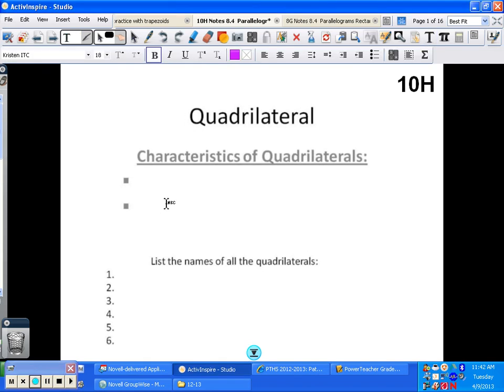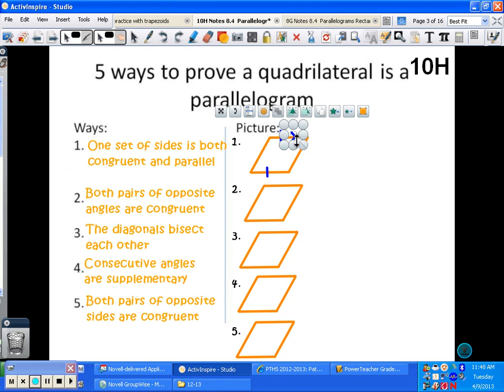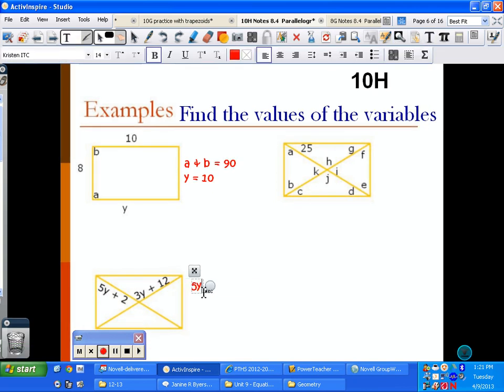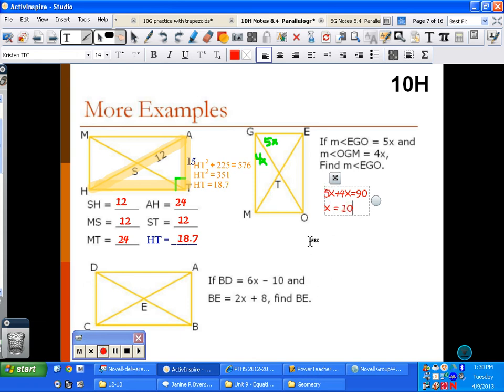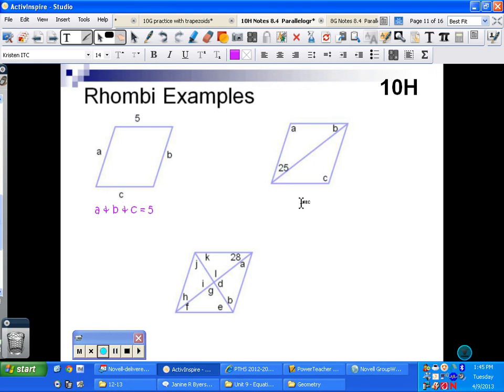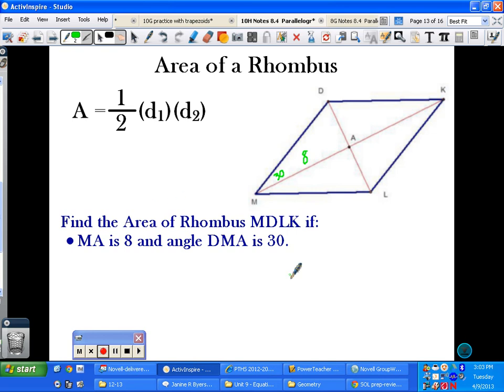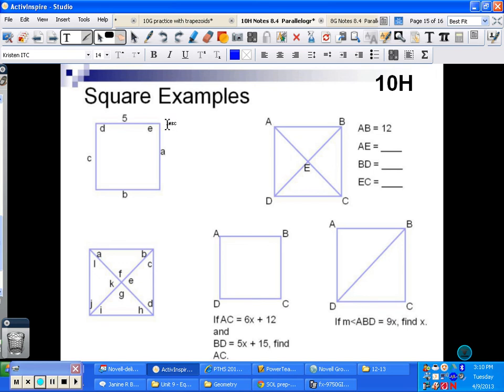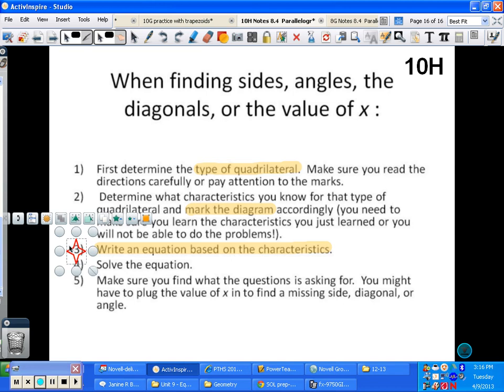10H Notes Rectangles, Rhombi, & Squares